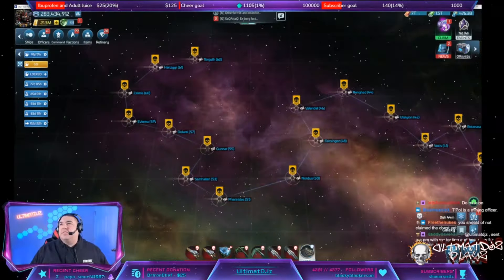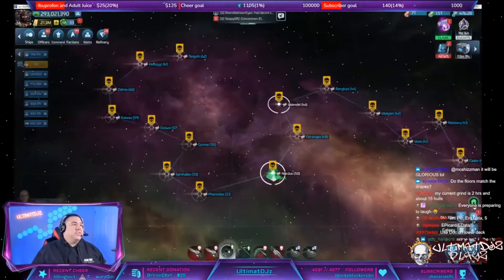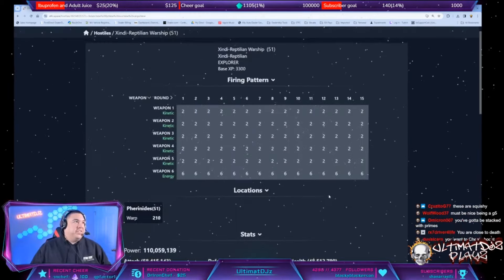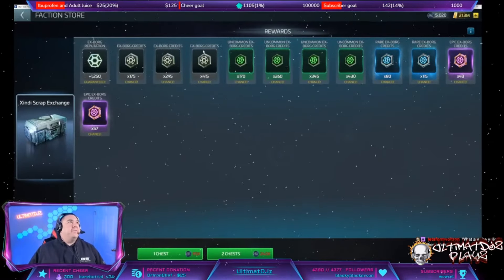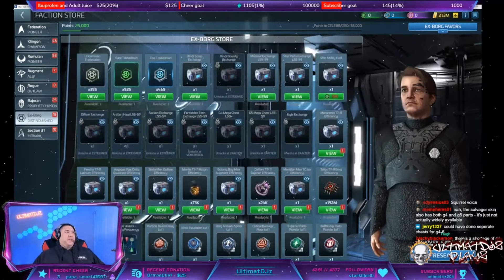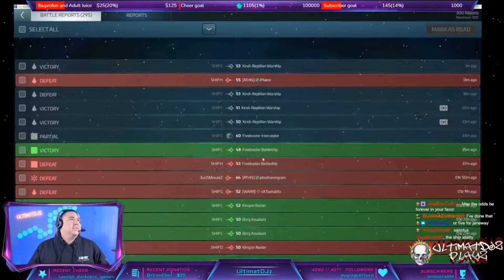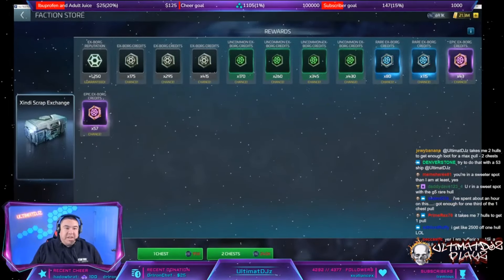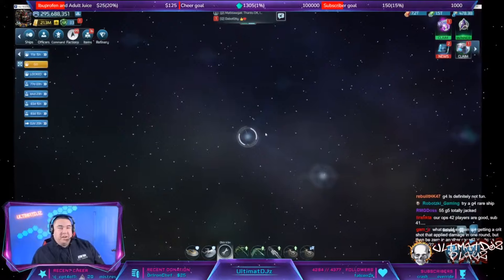Quick and Dirty XINDI Grind Testing and Crewing | Ex-Borg Faction Store | Star Trek Fleet Command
4 hours of testing in 12 minutes?! You Bet! Brought to you by the magic of editing, please join us for an abbreviated version of our 4 hour marathon and get caught up with EVERYTHING Xindi, Crewing, and Ex-Borg Faction Store from the first 4 days of Patch 62: Enterprise Part !

Recorded LIVE before a Studio Audience on 01/09/24 on twitch.tv!